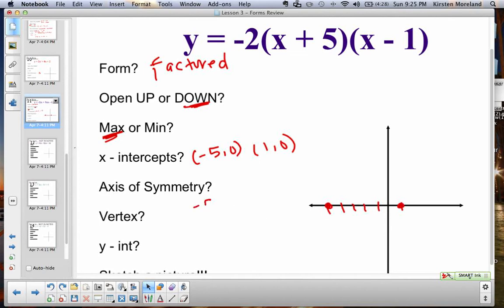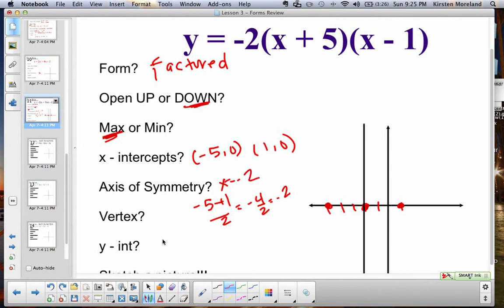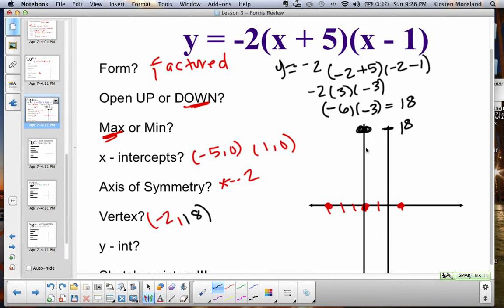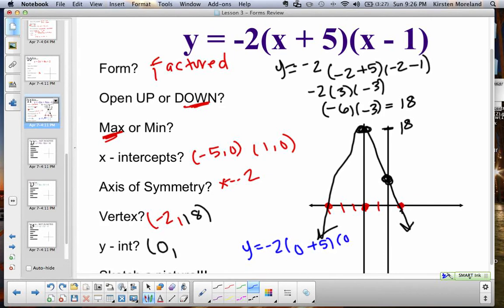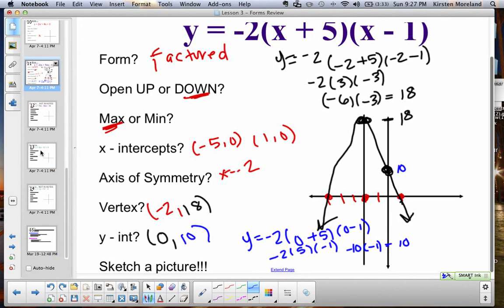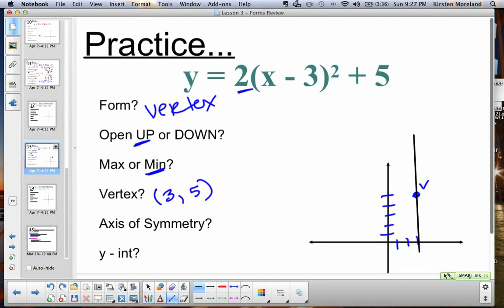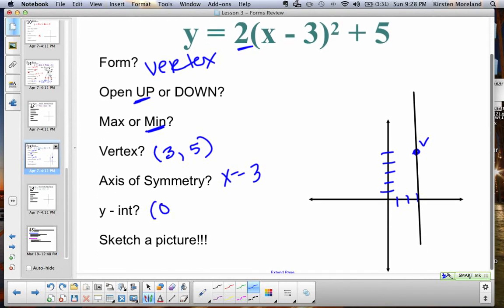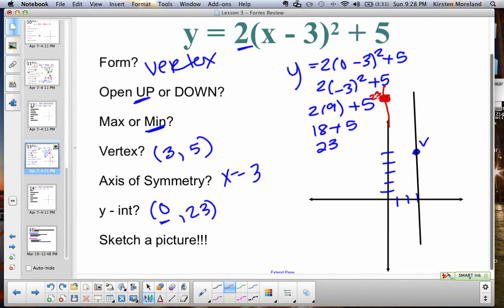Unit 9 Part 2 Video 3 Part 2